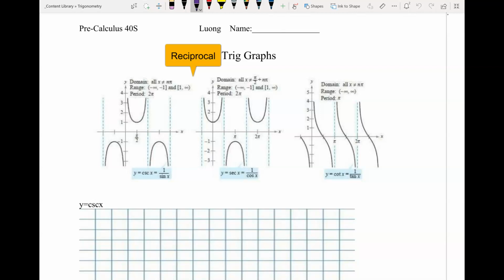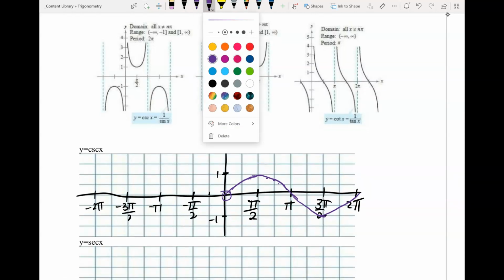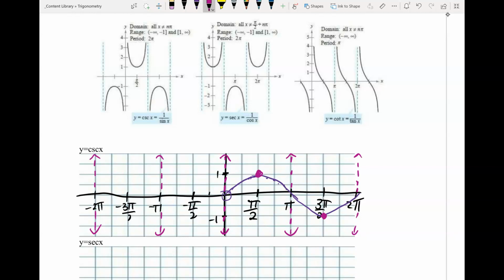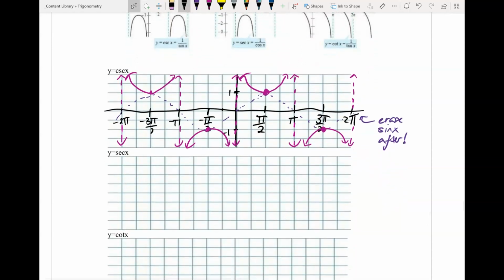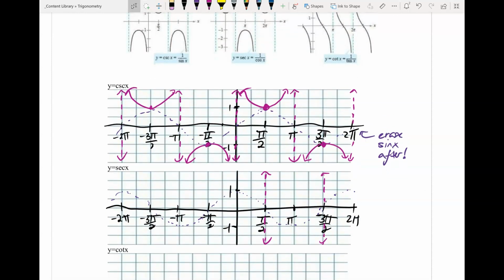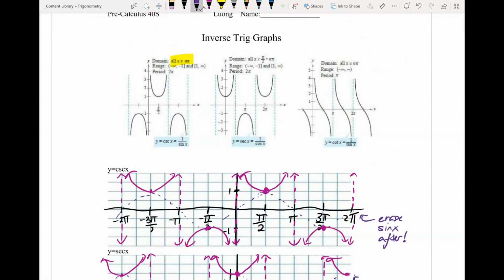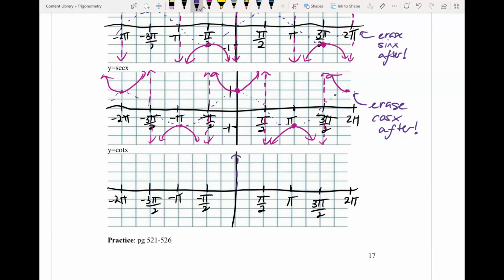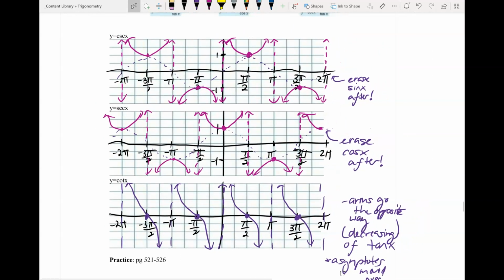Reciprocal Trig Graphs